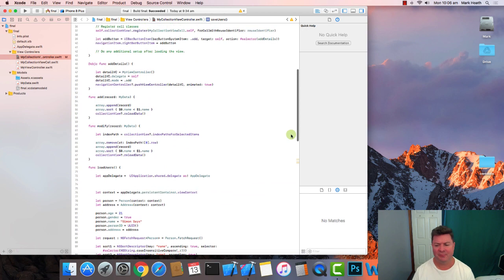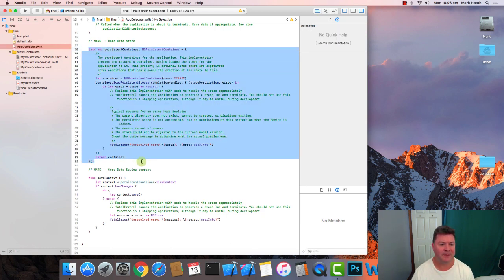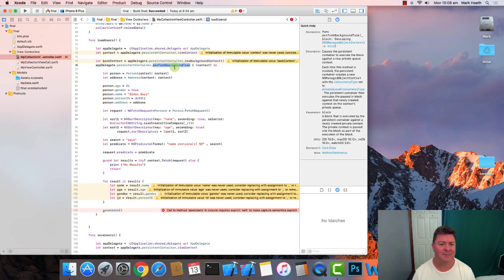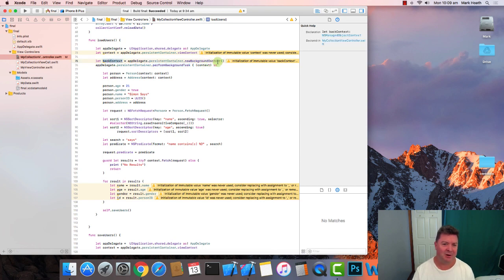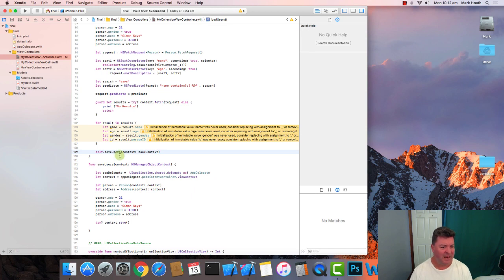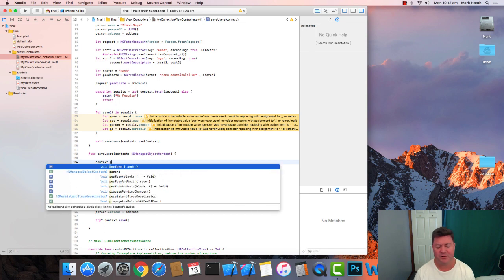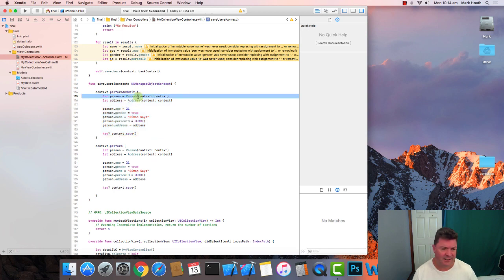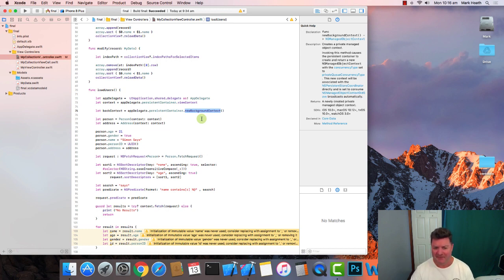Swift 4: Using Core Data- Thread Safety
Core Data is now Thread Safe, so contexts can only be used on the queues that they are created on. So how do we create contexts on background queues and how do we ensure that they are only used on the queue they were created on.